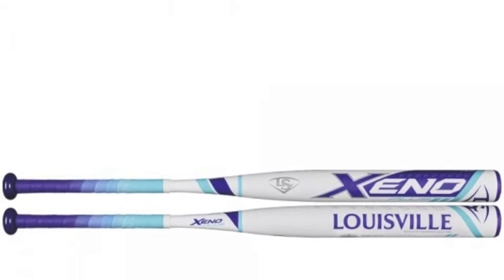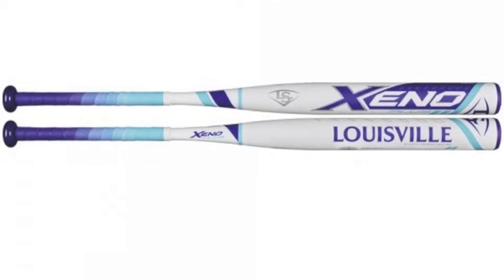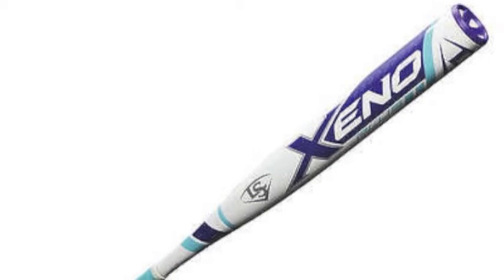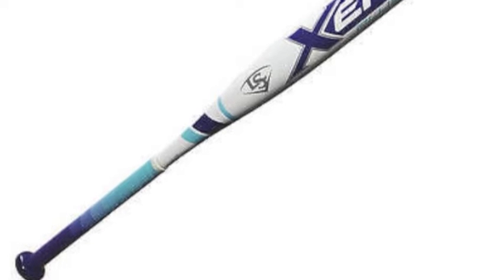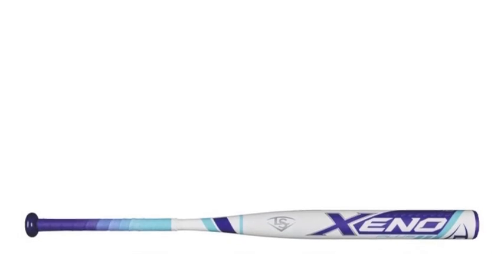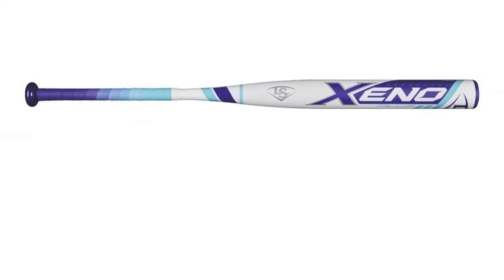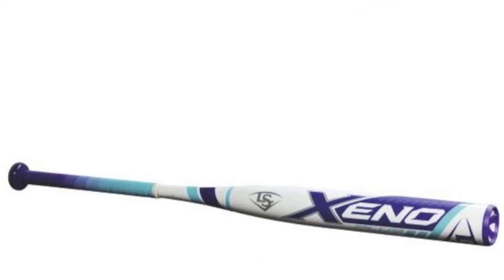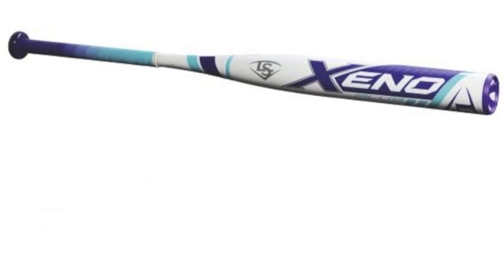Louisville Slugger Xeno Plus Fastpitch Softball Bat (-11)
The Louisville Slugger Xeno Plus Fastpitch Bat FPXN171 has a full composite barrel that will give you both power and pop when you step into the batters box.